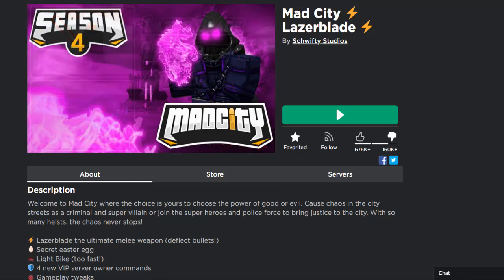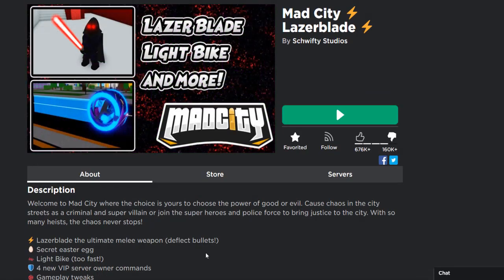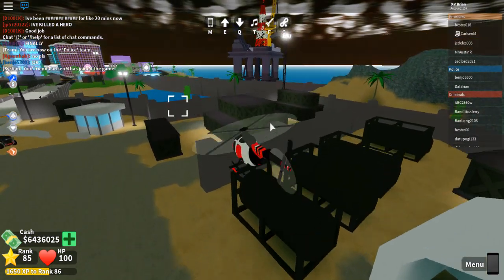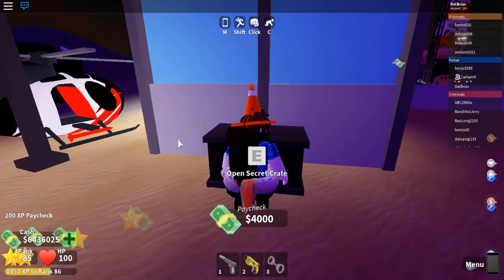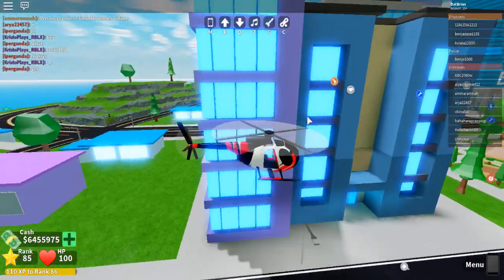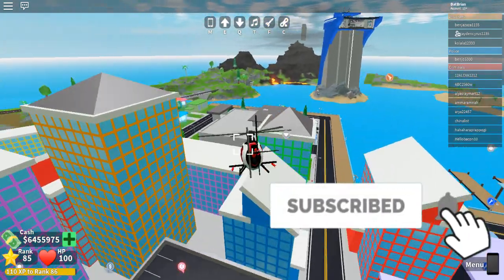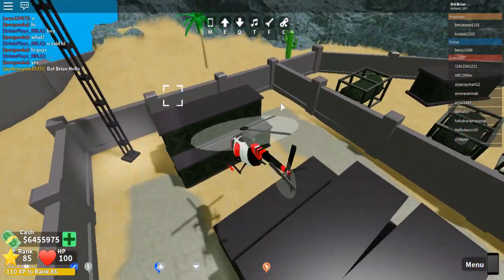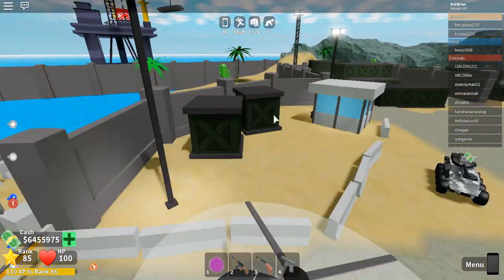Mad City Lazerblade Update | Light Bike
Today we review Mad City Lazerblade update and reveal how to get it by completing the Secret Easter challenge.

🎵CREDITS🎵
►Outro Music: Title: Arc North ft. Krista Marina - Meant To Be

⚡ Lazerblade the ultimate melee weapon (deflect bullets!)
🥚 Secret easter egg
🚲 Light Bike (too fast!)
🛡️ 4 new VIP server owner commands
🐞 Gameplay tweaks